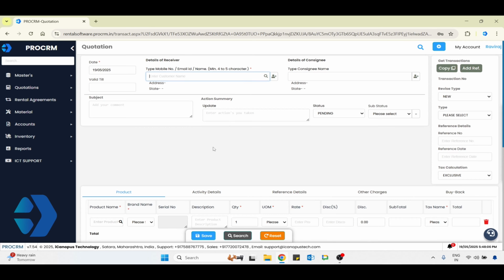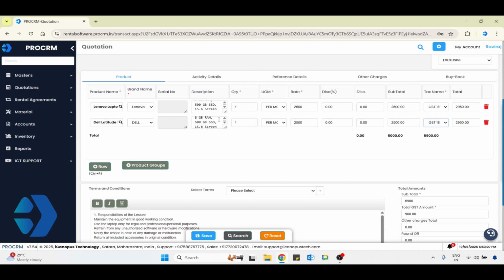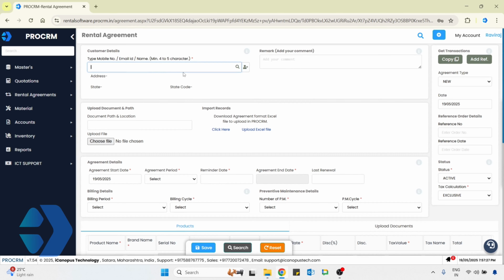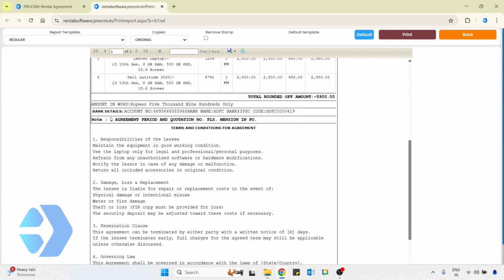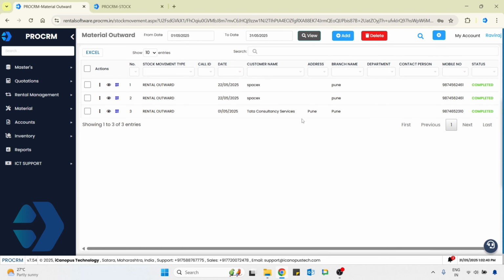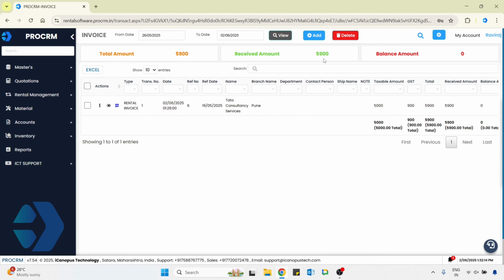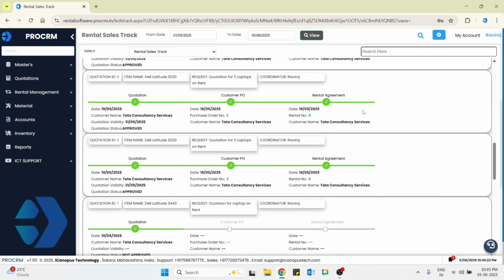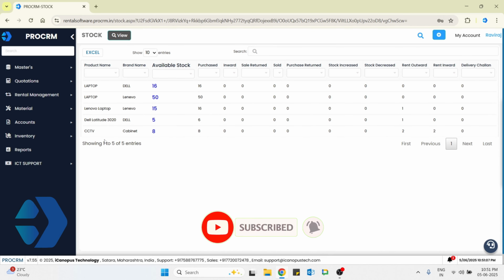Automate Your Rental Business with Our All-in-One Software!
Specially crafted for Rental Businesses, our software helps you manage everything from material flow to full-fledged accounting – with 100% automation and zero manual errors.

Smart Rental Workflow (Fully Automated):
✔ Rental Agreement creation with Annexure details
✔ Pre-filled Terms & Conditions – auto-attached to every agreement
✔ Auto day calculation between Outward & Inward for invoicing
✔ Fully system-driven process
✔ Complete rental tracking with history

Inventory Management:
• Full Stock In/Out tracking: Sold, Purchased, Returned items
• Easy Stock Adjustments – scrap, old, and new items
• Separated adjusted stock for clear visibility

Accounting Management:
• Purchase & Purchase Orders (Customer/Supplier)
• Proforma & Final Invoices
• Outstanding Reports (Customer/Supplier)
• Ledger Book & Voucher Entry
• Sale/Purchase Return
• GSTR & Tax Reports

Key Features:
• Rental Quotations & Invoicing
• Inventory & Purchase Orders
• Agreement & Billing Cycles
• Preventive Maintenance Scheduler
• Rental Inward/Outward & Asset Tracking
• Real-time Material & Billing History

✅ Zero manual work
✅ End-to-end automation
✅ Time-saving & error-free
✅ Legally structured rental agreements

📊 Take full control of your rental business – save time, reduce errors, and scale faster.